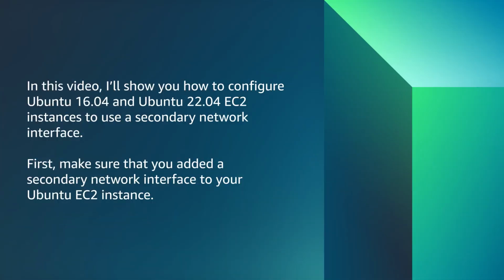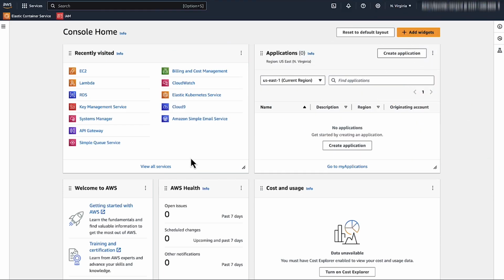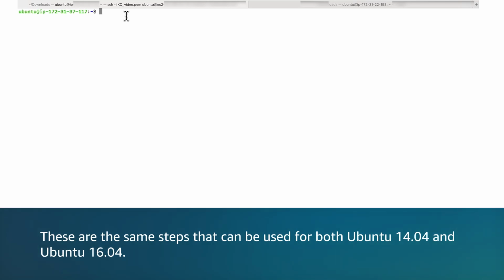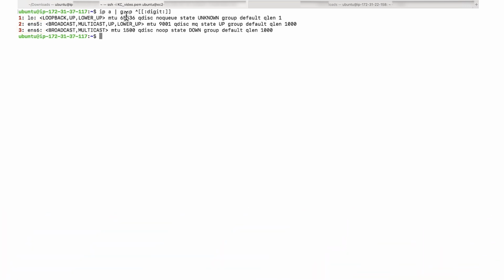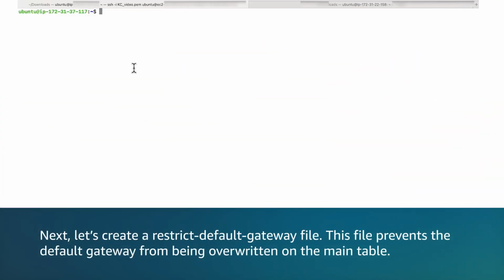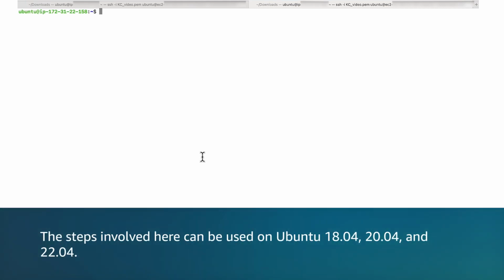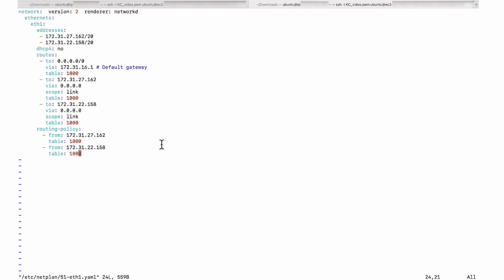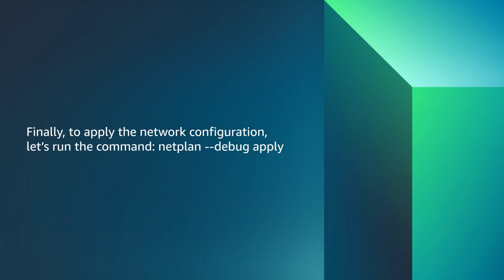How can I make my secondary network interface work in my Ubuntu Amazon EC2 instance?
Skip directly to the demo: 0:25

For more details on this topic, see the Knowledge Center article associated with this video

Khursheed shows you how to make your secondary network interface work in your Ubuntu Amazon Elastic Compute Cloud instance.